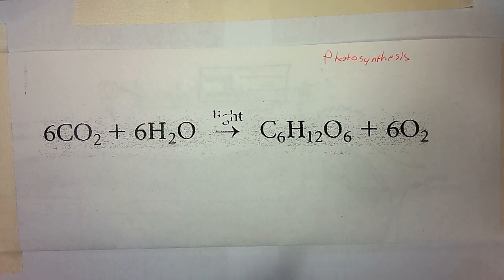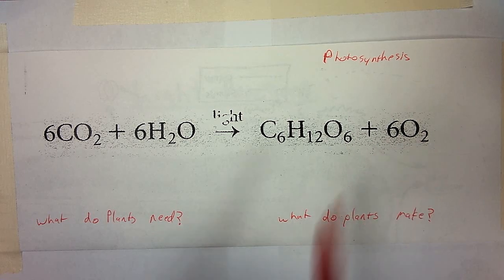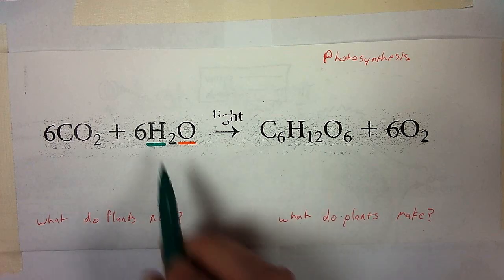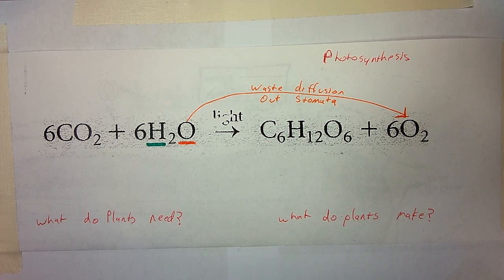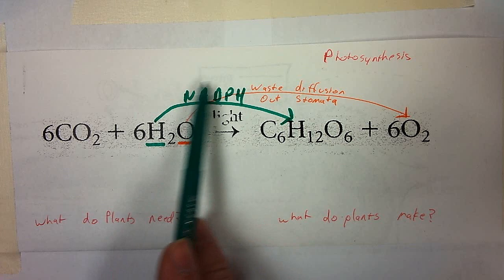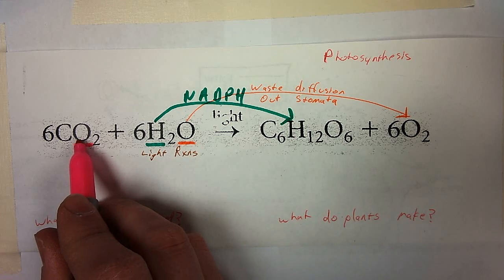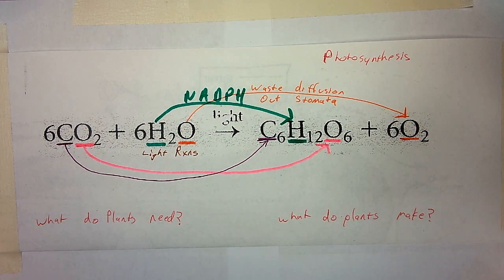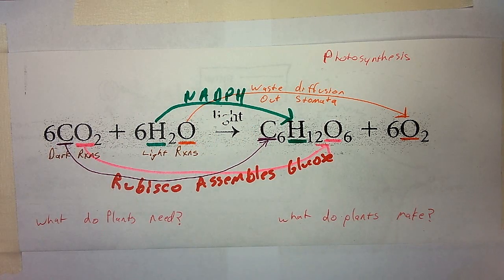Photosynthesis Equation Explanation